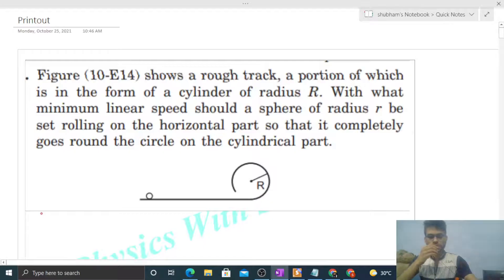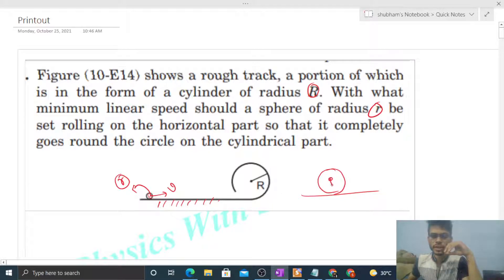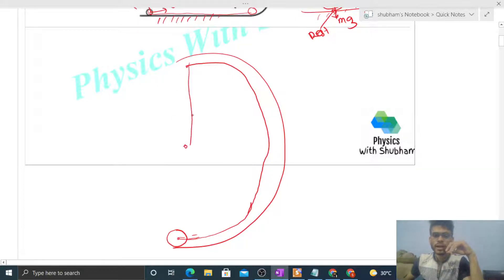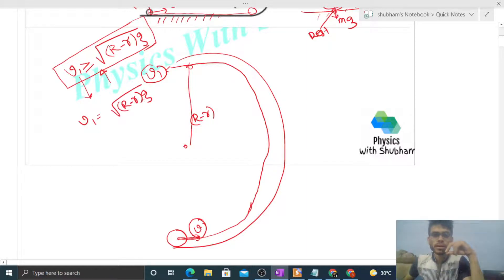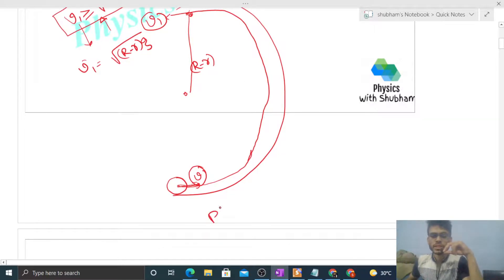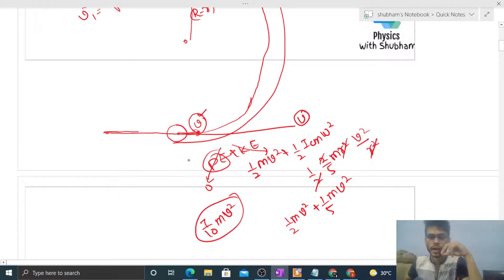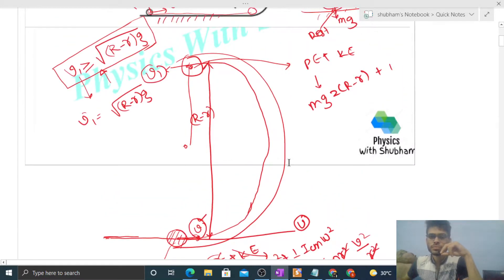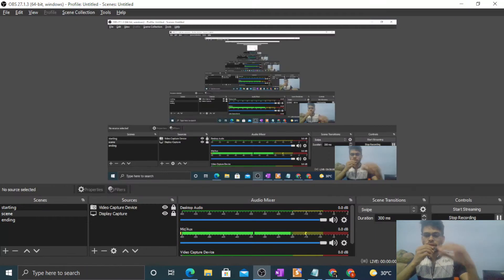Figure (10-E14) shows a rough track, a portion of which is in the form of a cylinder of radius R.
Figure (10-E14) shows a rough track, a portion of which
is in the form of a cylinder of radius R. With what
minimum linear speed should a sphere of radius r be
set rolling on the horizontal part so that it completely
goes round the circle on the cylindrical part